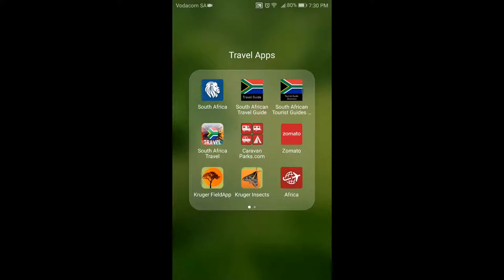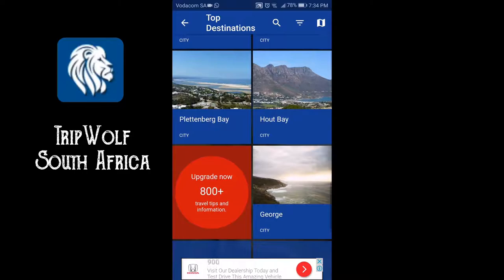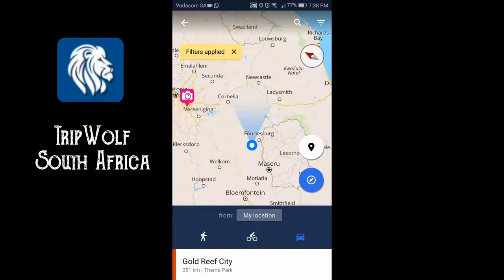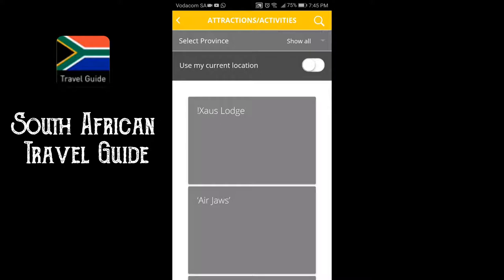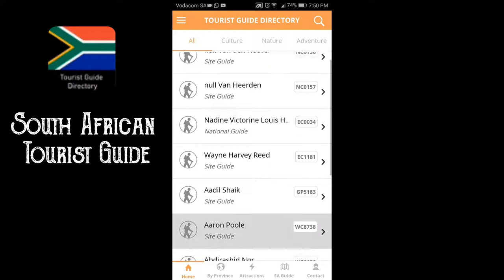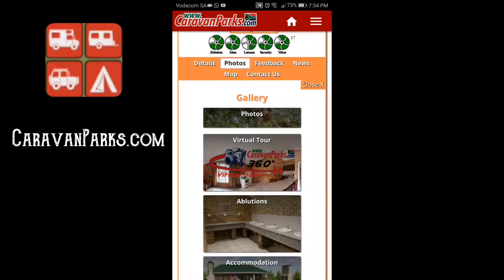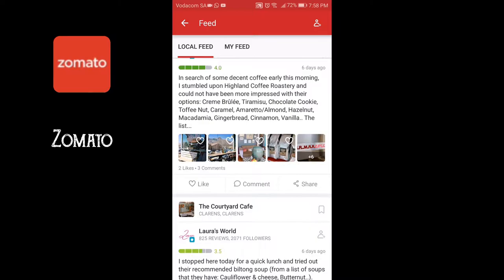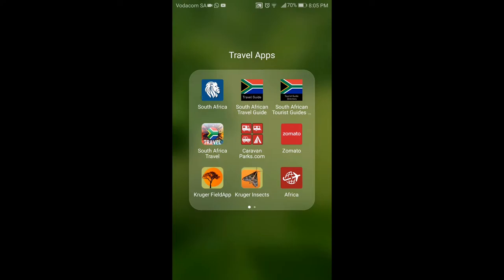Travel Apps South Africa. Are they any good?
Are the apps that are suppose to help you get around in South Africa any good?